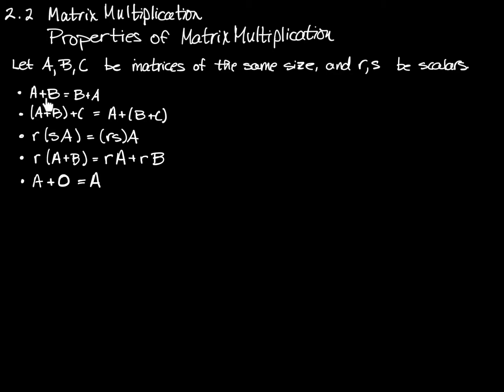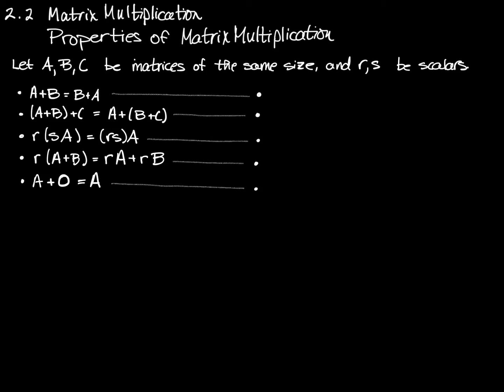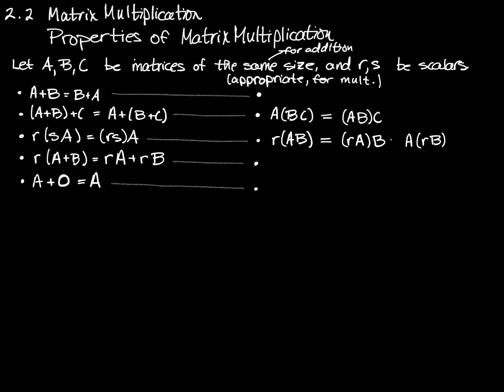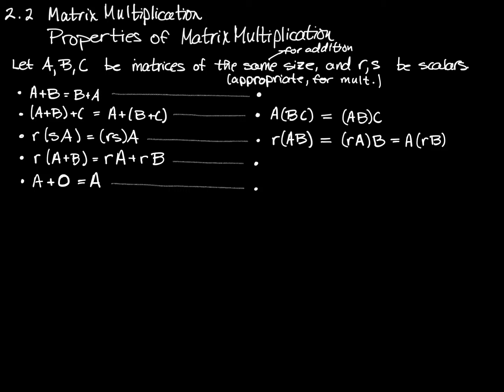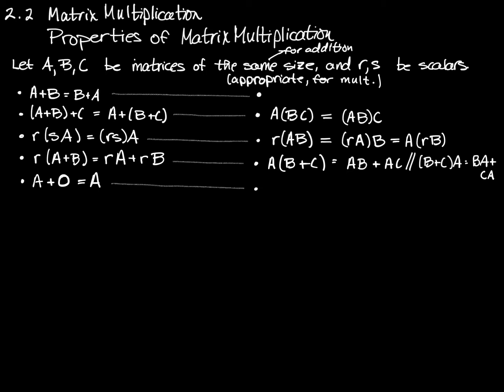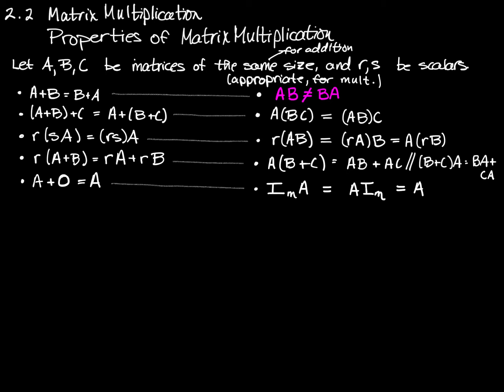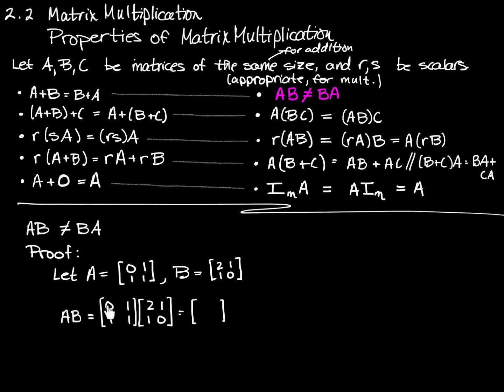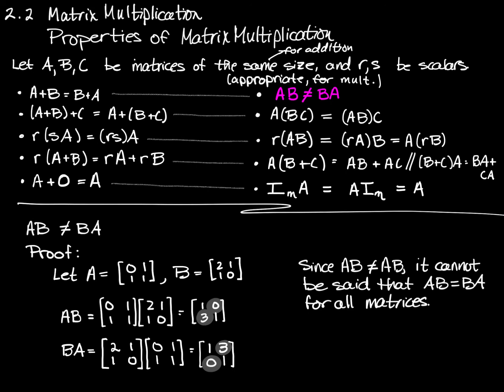Properties of Matrix Multiplication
As with the real numbers, there are certain things we can be absolutely certain will happen when we multiply matrices together. This video outlines those things and importantly, shows one property that we would expect to be true, but isn't.